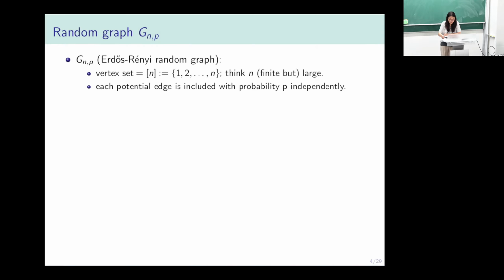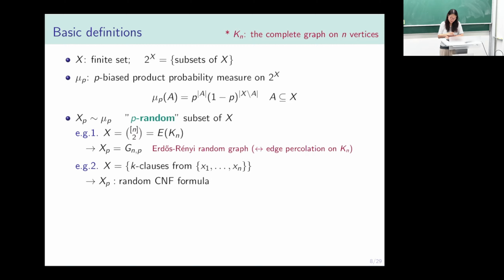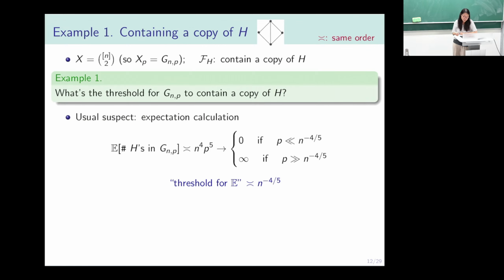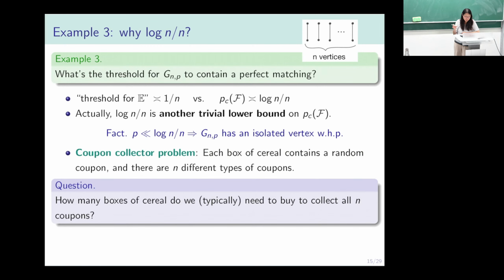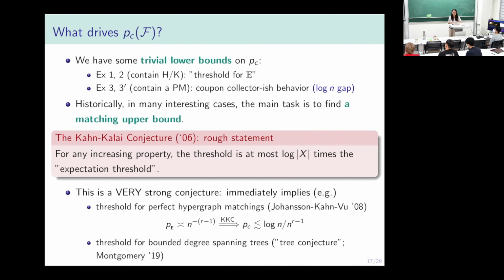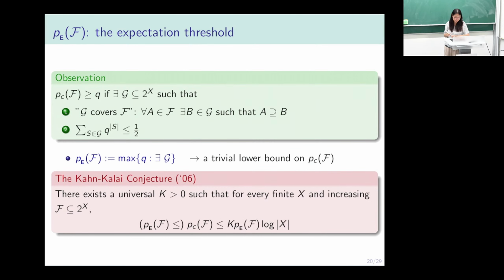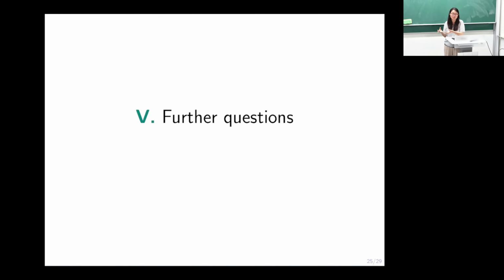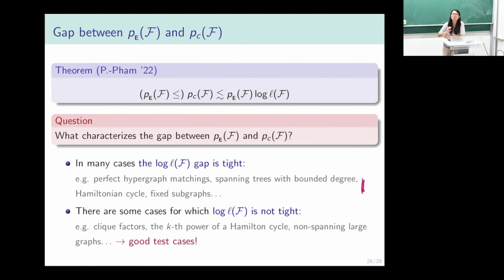2022.07.18, Jinyoung Park (박진영), Thresholds (1/2)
Jinyoung Park (박진영), Thresholds (1/2)
July 18 2022, Monday @ 4:30 PM ~ 5:30 PM

Speaker

Jinyoung Park (박진영)
Stanford University

Thresholds for increasing properties of random structures are a central concern in probabilistic combinatorics and related areas. In 2006, Kahn and Kalai conjectured that for any nontrivial increasing property on a finite set, its threshold is never far from its “expectation-threshold,” which is a natural (and often easy to calculate) lower bound on the threshold.

In the first talk on Monday, I will introduce the Kahn-Kalai Conjecture with some motivating examples and then briefly talk about the recent resolution of the Kahn-Kalai Conjecture due to Huy Pham and myself.

In the second talk on Tuesday, I will discuss our proof of the conjecture in detail.